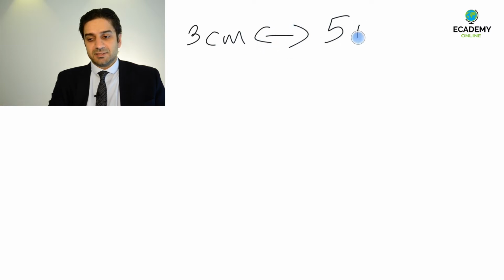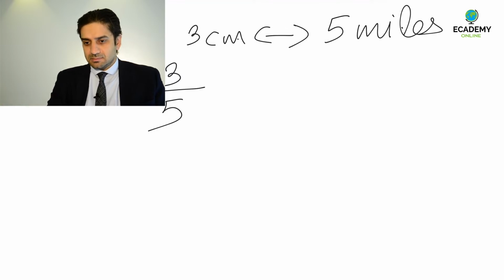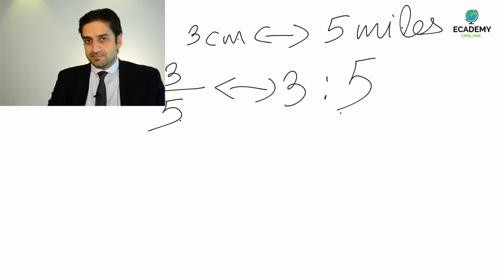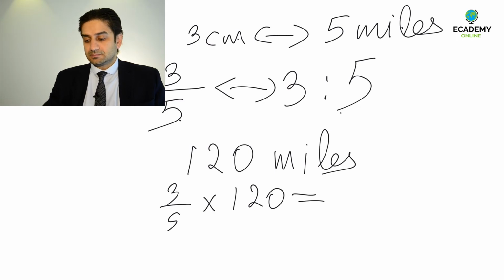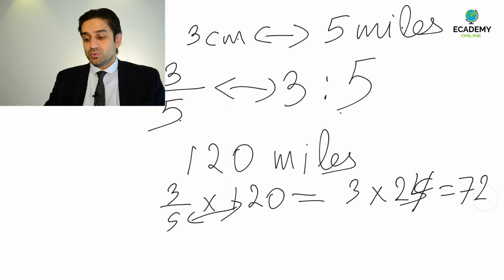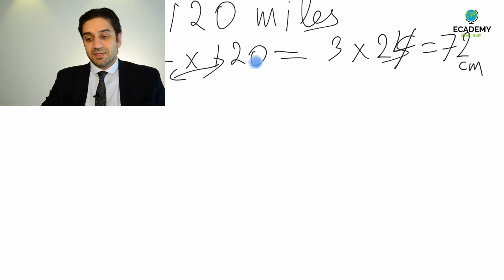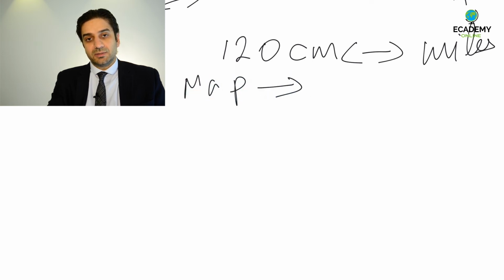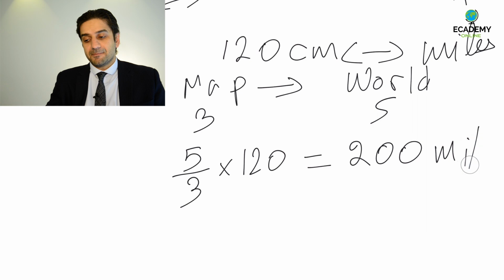9-1 GCSE Maths | Ratios | Lesson 3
Introduction to Ratios 9-1 GCSE Maths